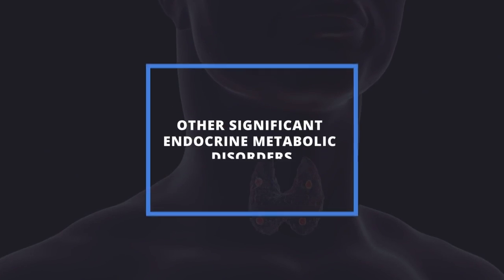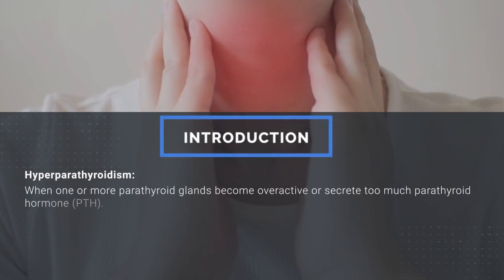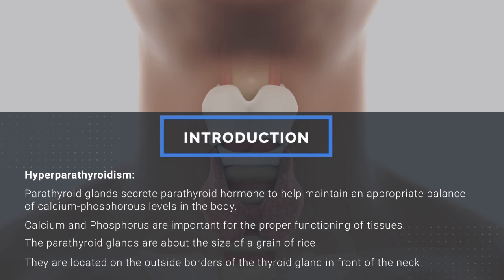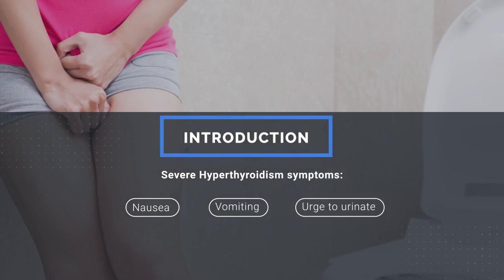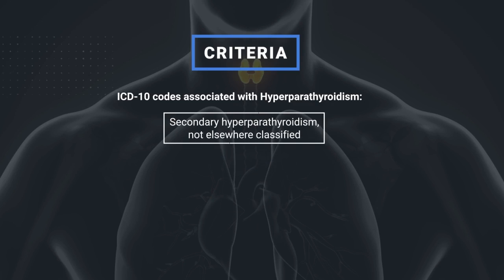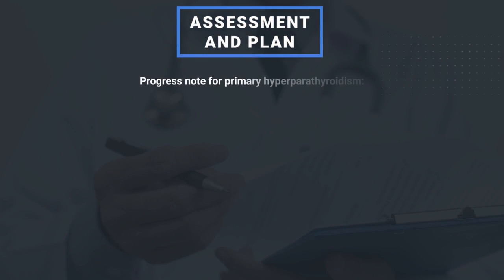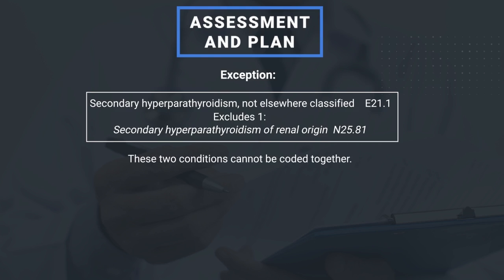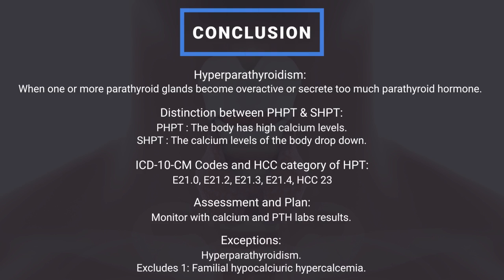Other Significant Endocrine Metabolic Disorder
The module is aimed at the MRA reviewer's help in identifying and documenting Endocrine Metabolic Disorders like Hyperparathyroidism, PHPT, and SHPT. By the end of the module, the learner will be able to differentiate among all and come up with the specified documentation for the same. Also, they will be able to identify the exceptions to the ICD-10 codes and come up with treatment plans for each of them.